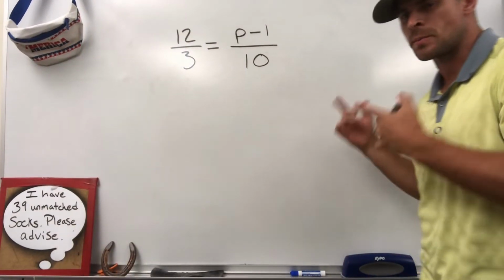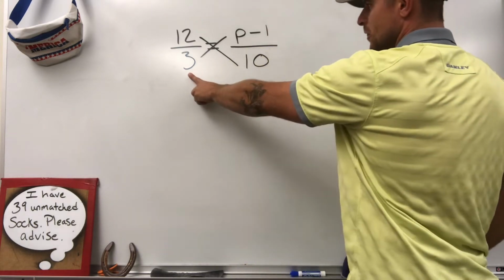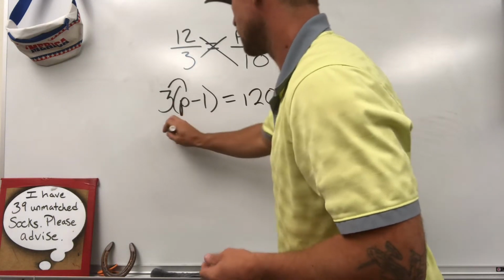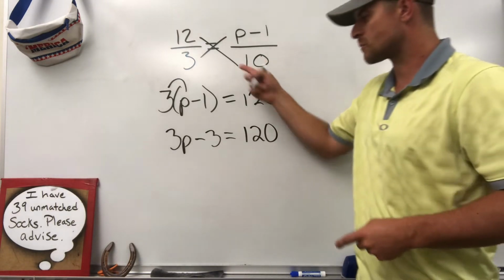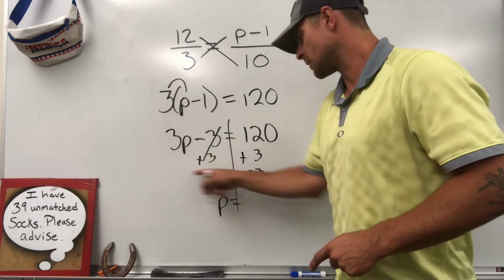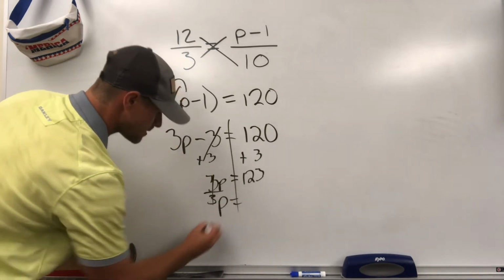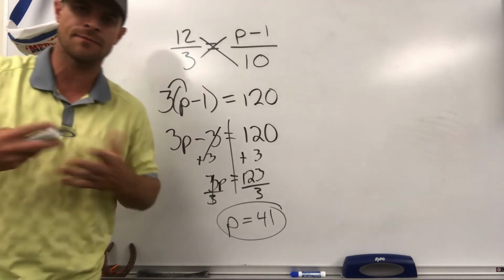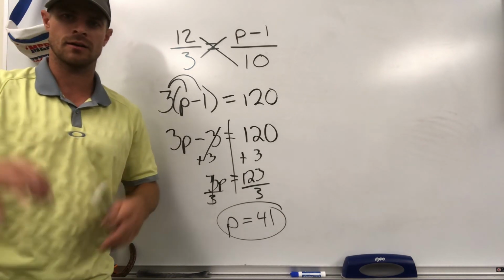Solving Proportional Relationships With Expressions in the Numerator